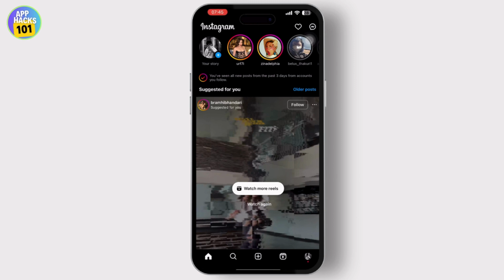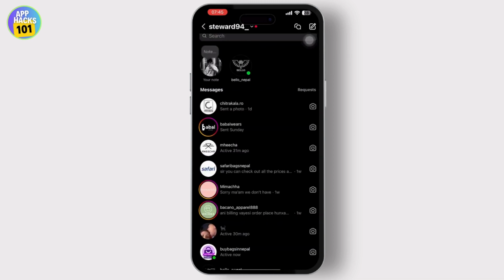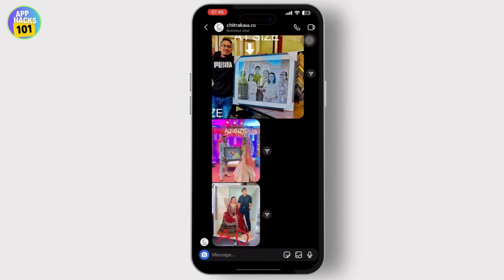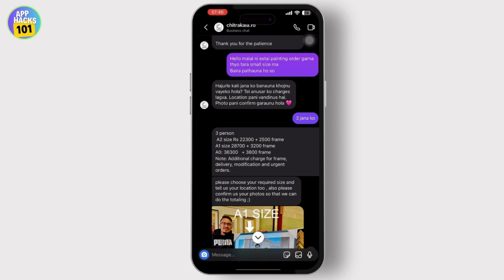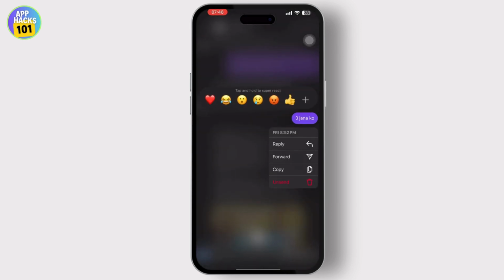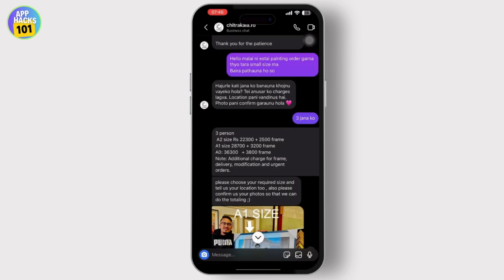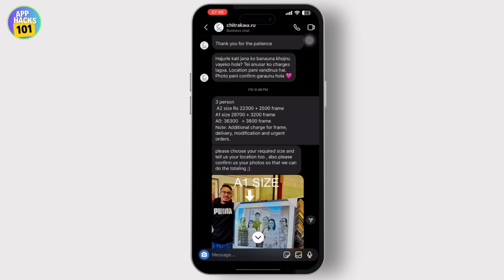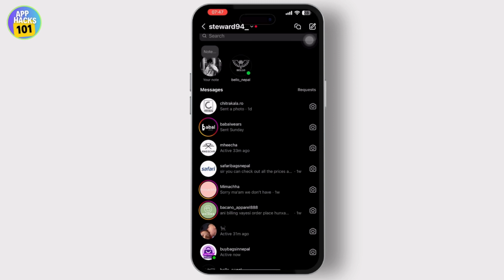How to Delete Instagram Messages From Both Sides | All At Once | 2024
Easy Guide on How to Delete Instagram Messages From Both Sides. Easily delete the whole conversation on Instagram from both sides once with the help of this guide.

Struggling to remove embarrassing or unwanted messages on Instagram? In this video from App Hacks 101, we reveal the secret to deleting Instagram DMs from BOTH SIDES.